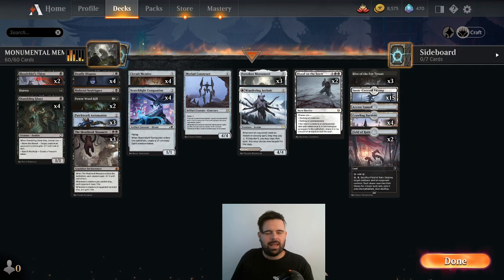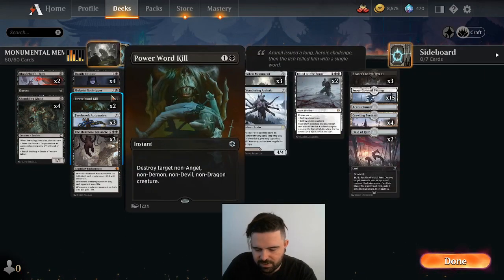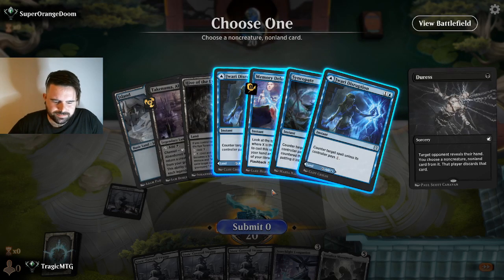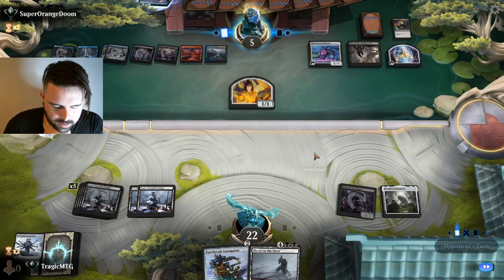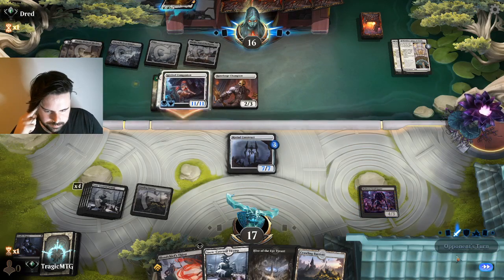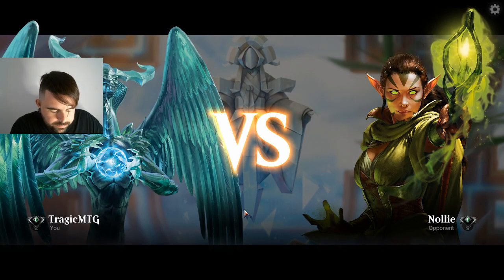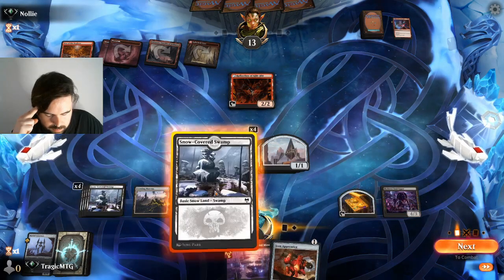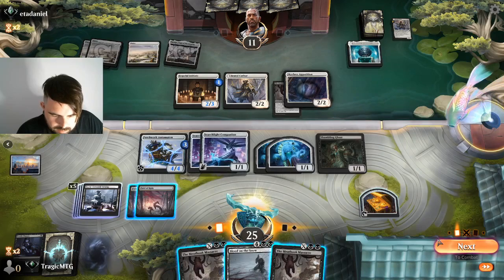MONUMENTAL MEME // ARTIFACT MID-RANGE // STANDARD RANKED // MTG ARENA GAMEPLAY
Hey guys! Today on the channel we are playing with Forsaken monument, an almost forgotten card from Zendikar Rising. Our aim is to slam monument, buff all our creatures and win the game. :).

Deck
3 Hive of the Eye Tyrant (AFR) 258
2 Blood on the Snow (KHM) 79
1 Access Tunnel (STX) 262
2 Bloodchief's Thirst (ZNR) 94
15 Snow-Covered Swamp (KHM) 281
4 Crawling Barrens (ZNR) 262
2 Field of Ruin (MID) 262
4 Shambling Ghast (AFR) 119
4 Deadly Dispute (AFR) 94
1 Mukotai Soulripper (NEO) 113
2 Power Word Kill (AFR) 114
3 The Meathook Massacre (MID) 112
3 Forsaken Monument (ZNR) 244
1 Duress (MID) 98
3 Patchwork Automaton (NEO) 254
4 Circuit Mender (NEO) 242
4 Searchlight Companion (NEO) 258
1 Wandering Archaic (STX) 6
1 Myriad Construct (ZNR) 246